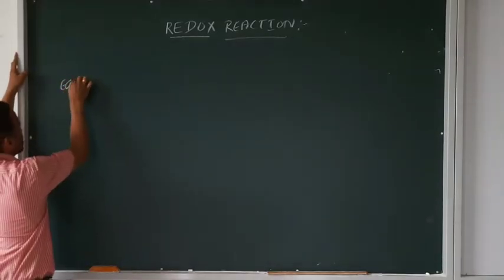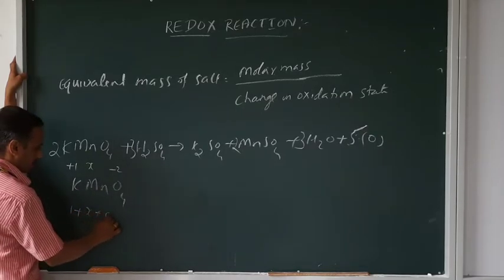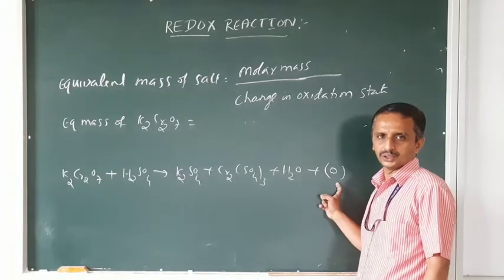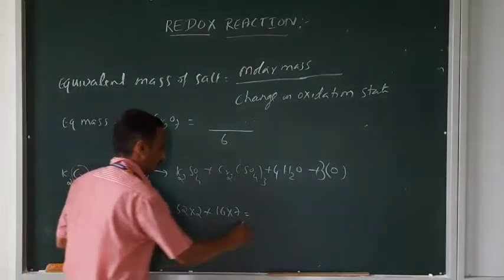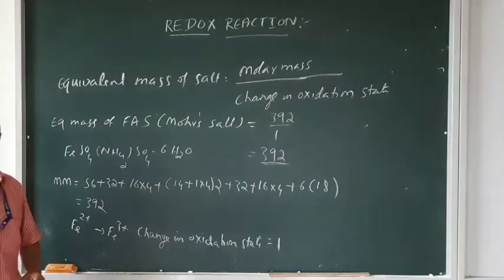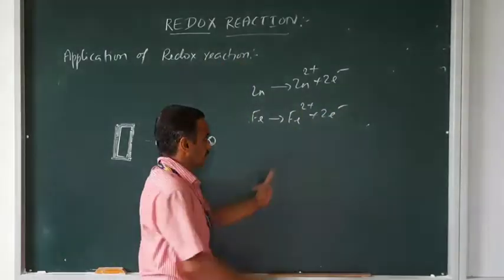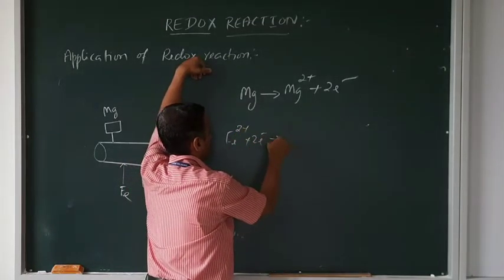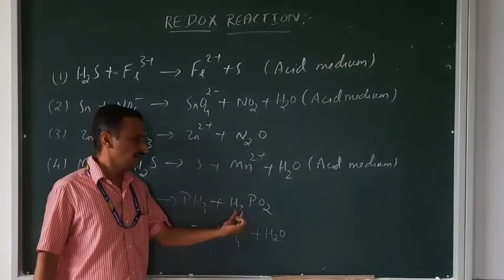REDOX REACTIONS VIDEO 6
Equivalent mass calculations,some applications of redox  reactions